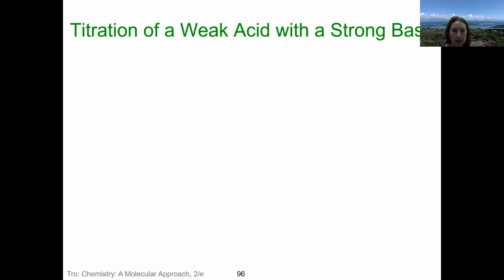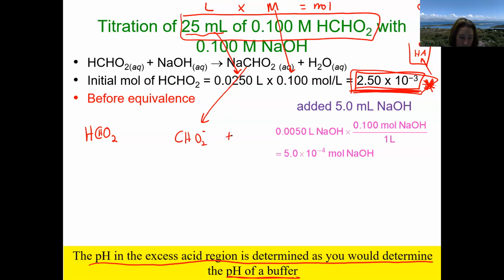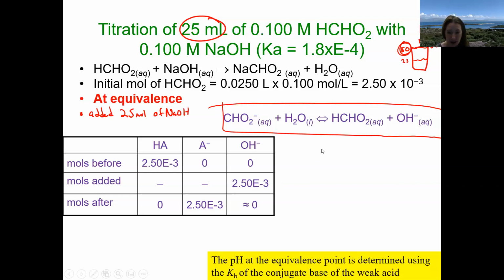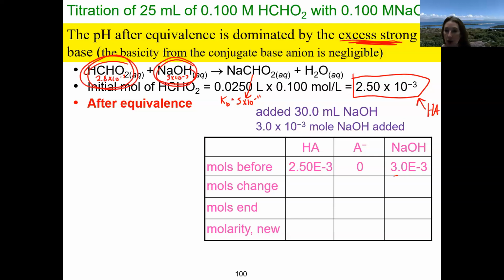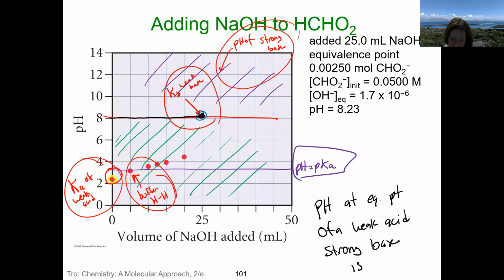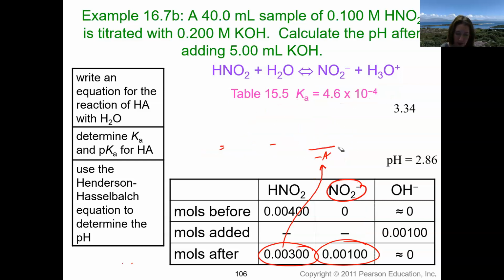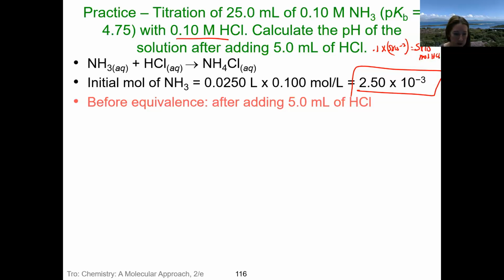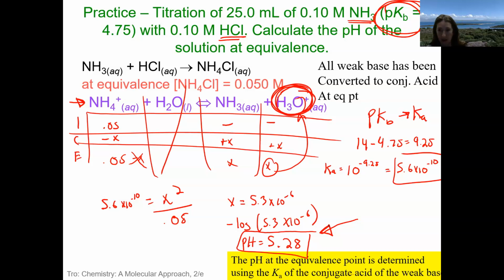Part 3 lecture (titrations continued)